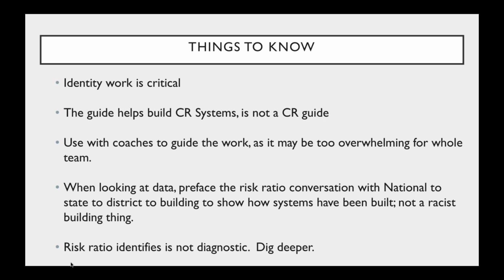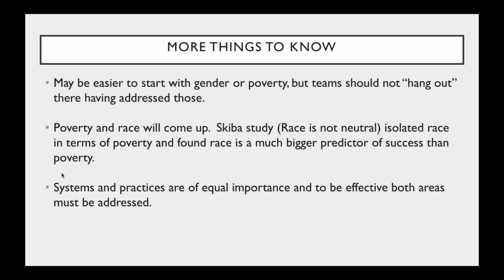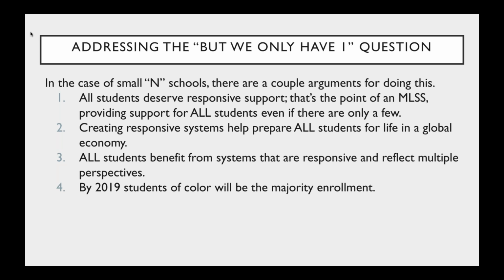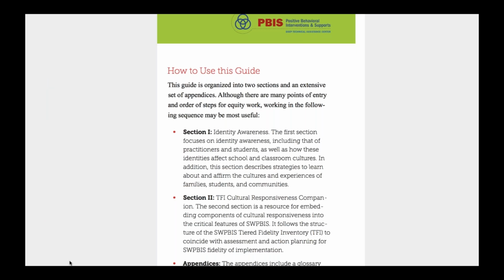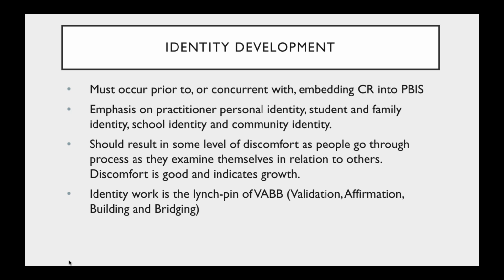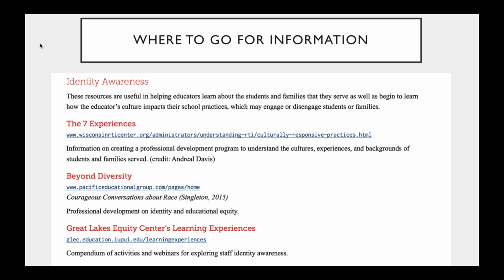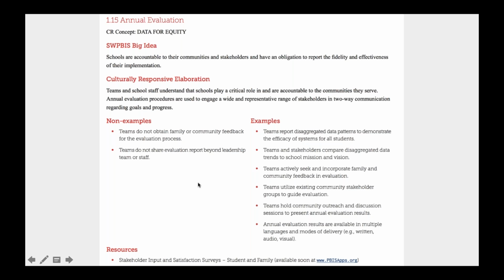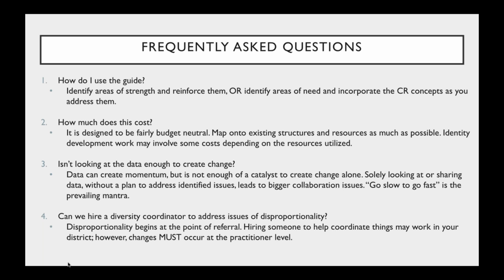Embedding Culturally Responsive Practices Within PBIS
This webinar walks participants through the CR TFI Companion Guide. The presenters identify how the Guide is organized, the foundational understandings, how to use the guide and the parts of the guide.